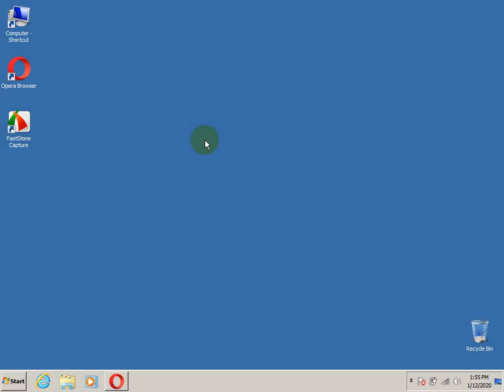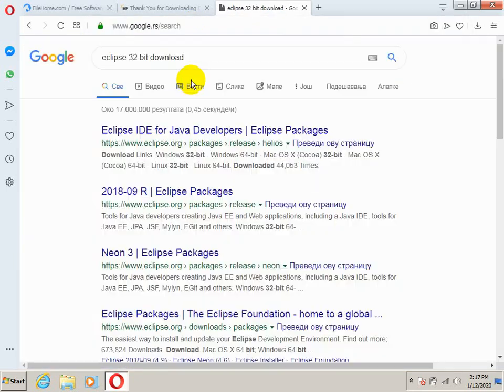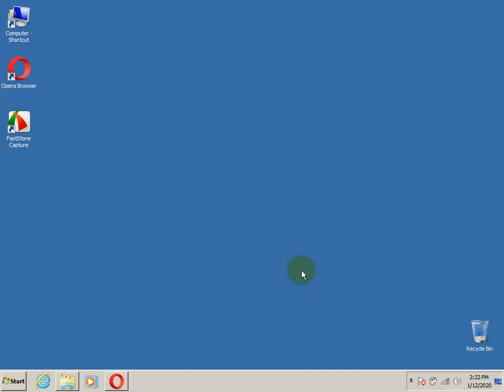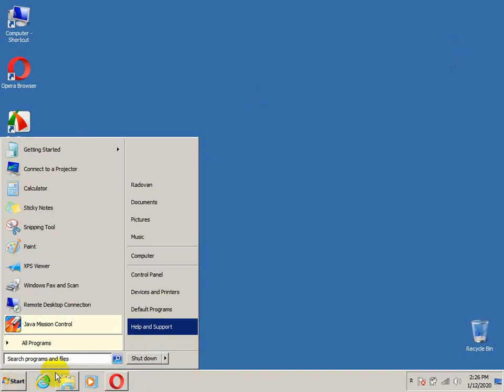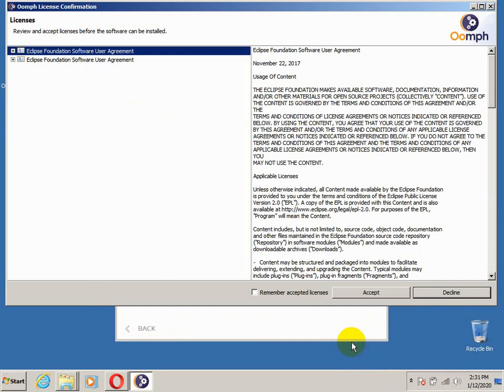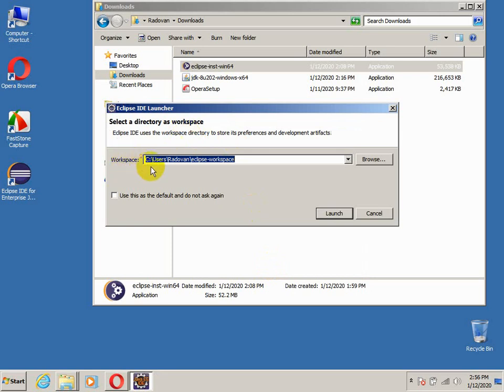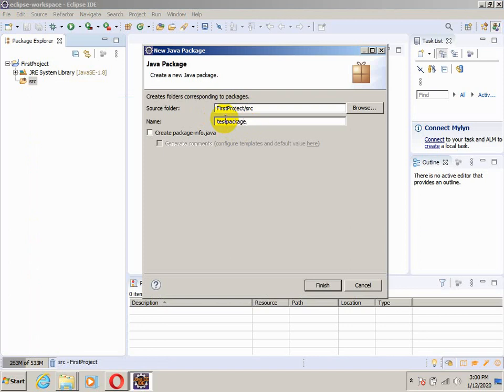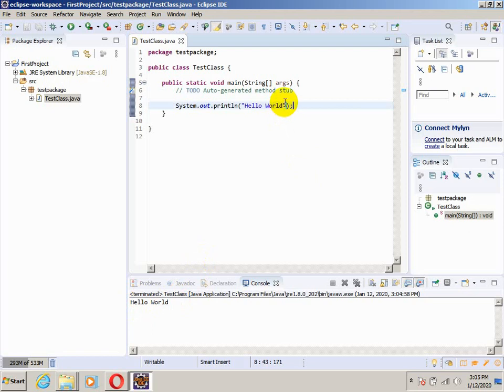Java Programming #01 Installation